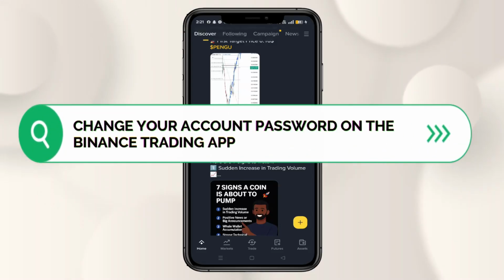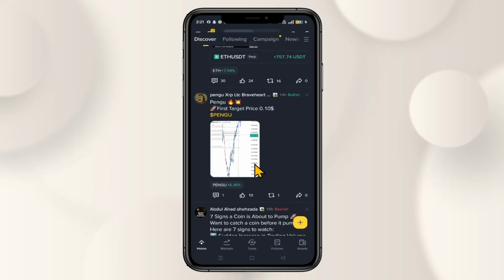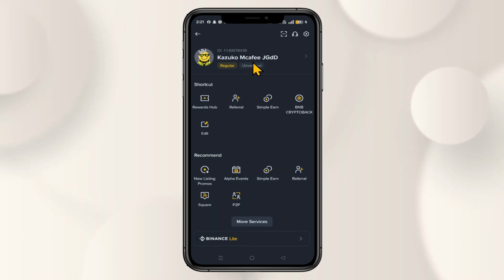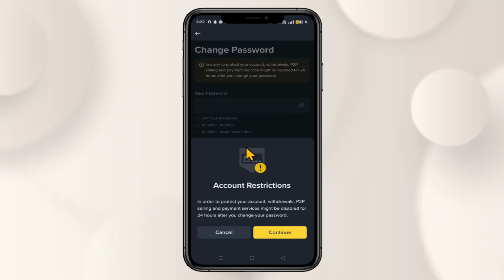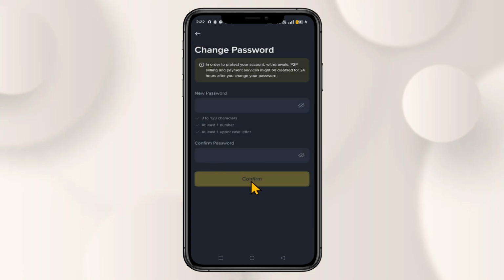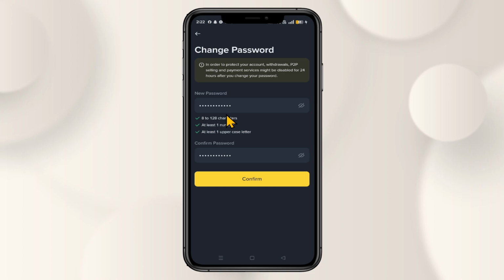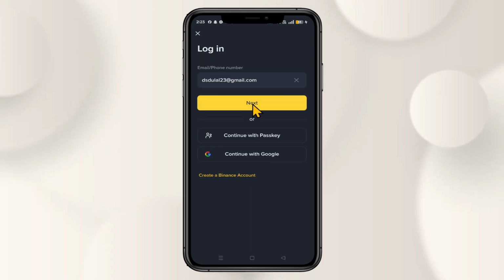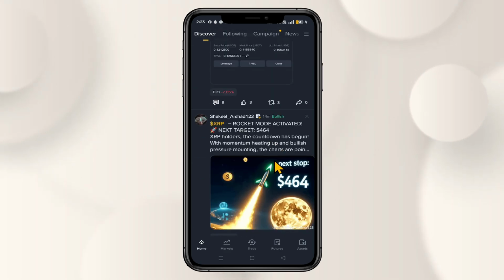How to Change Password on Binance 2025?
⚠️ Security Tip: Always choose a strong, unique password and avoid using the same one for multiple accounts. Enable 2FA for extra protection.

📤 Share this with other Binance traders to help them secure their accounts.